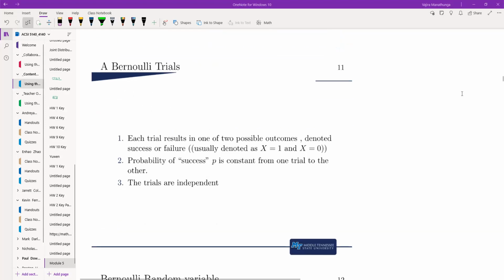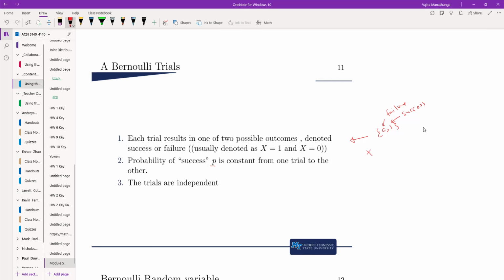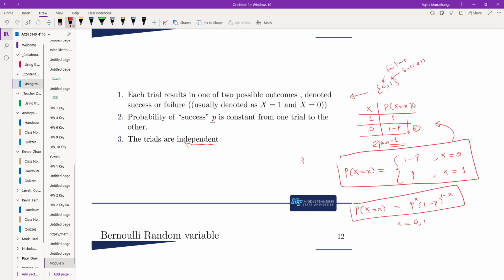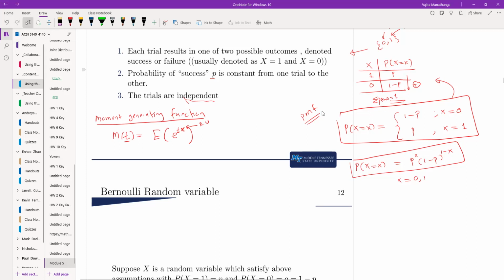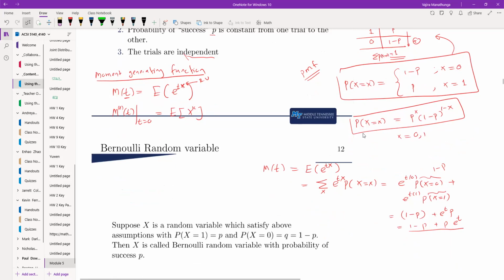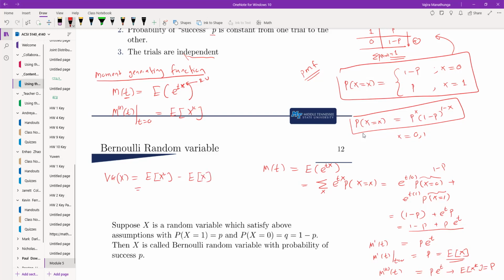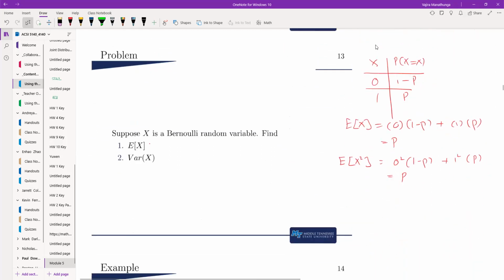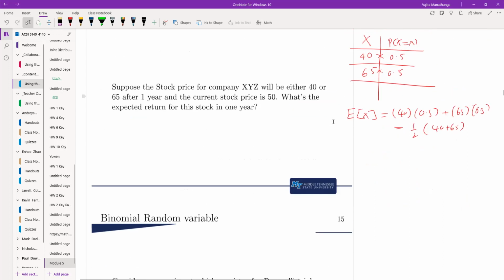SOA Exam P Module 5 Part 2